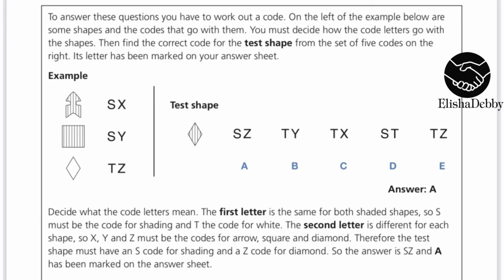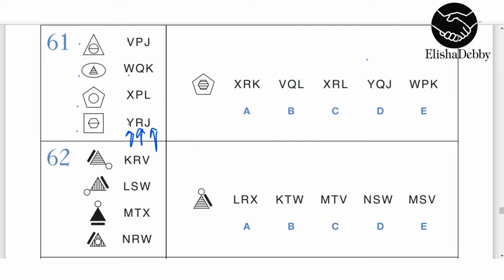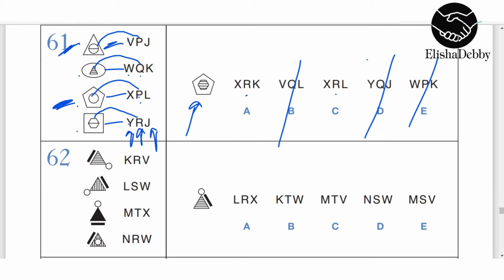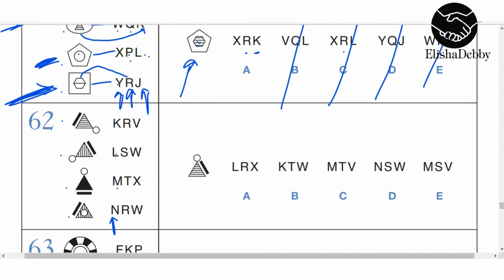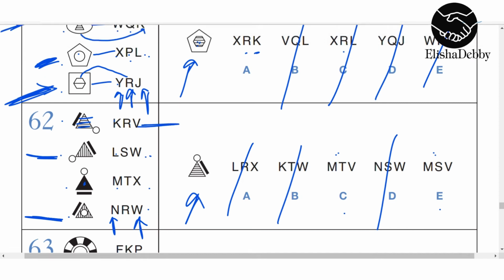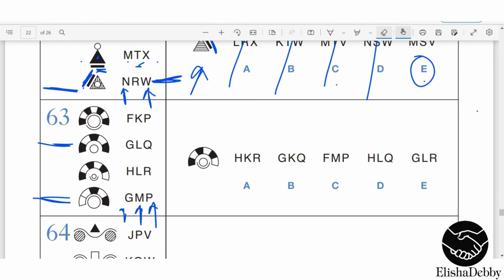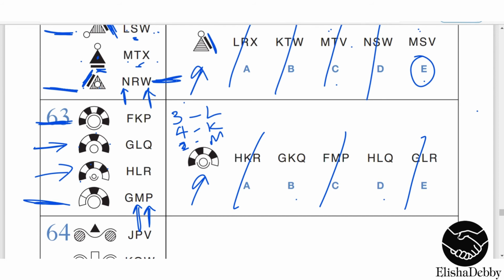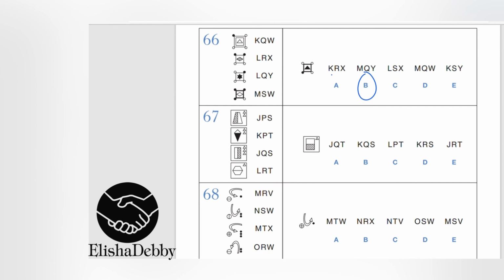11+ Non Verbal Reasoning (Coded Test Shapes 1)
11+ Non Verbal Reasoning (Coded Test Shapes 1)